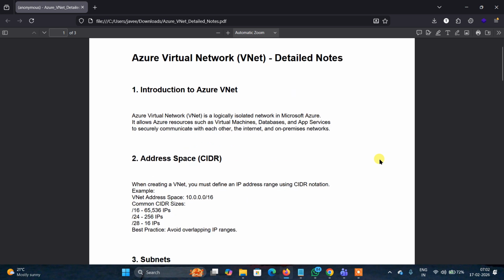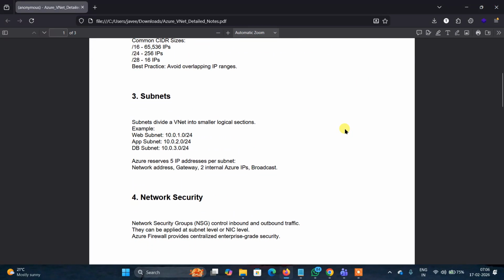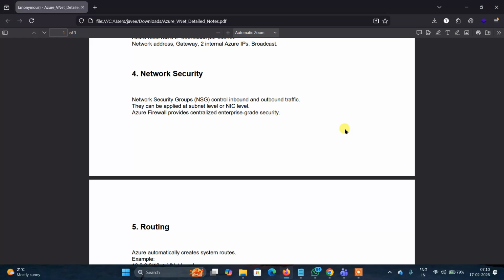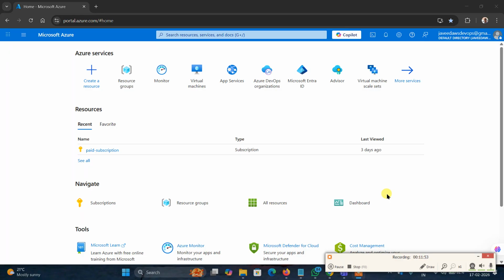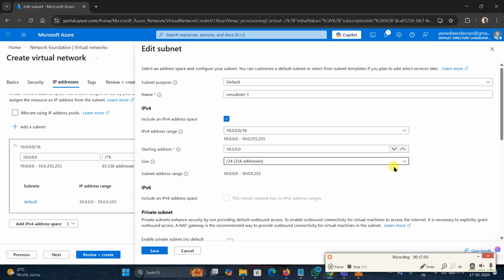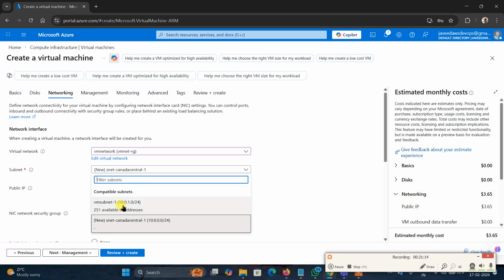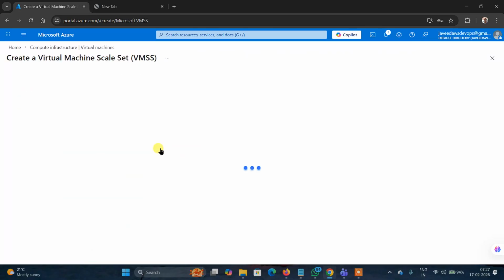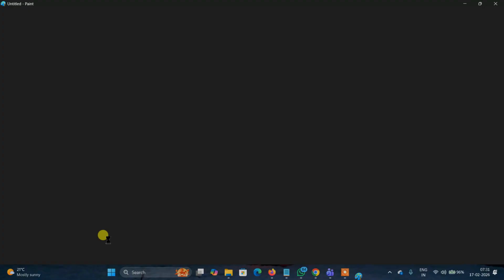Azure Virtual Machine Networking Full Demo Step by Step Lab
In this video, we will learn Azure VM Networking step by step with practical demo.

Topics Covered:
- What is Azure Virtual Network (VNet)
- What is Subnet in Azure
- Public IP vs Private IP
- Network Security Group (NSG)
- Inbound and Outbound Rules
- Azure VM Networking Architecture
- Real-time practical lab demonstration

This video is perfect for:
- Azure Beginners
- Azure Administrators
- Cloud Engineers
- DevOps Engineers
- Interview Preparation

Tools Used:
- Microsoft Azure Portal
- Windows/Linux VM
- NSG Configuration
- RDP / SSH Access